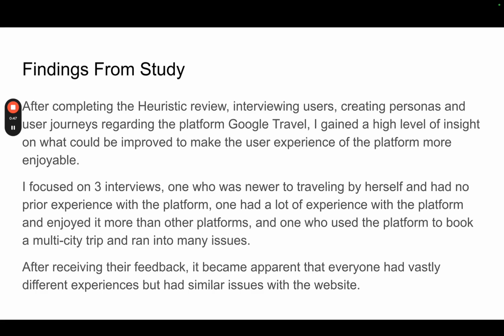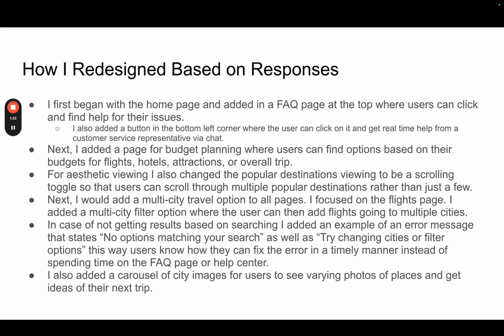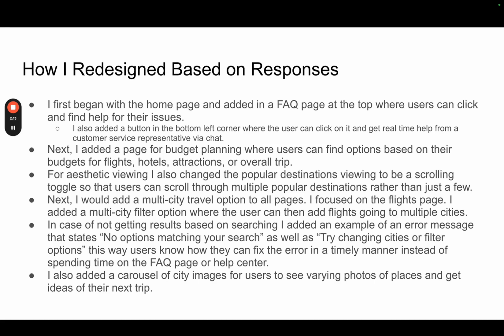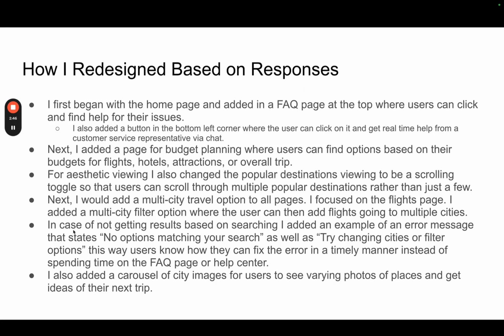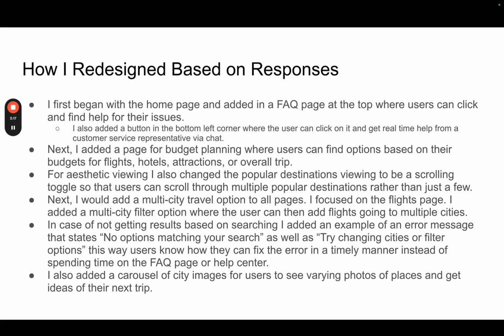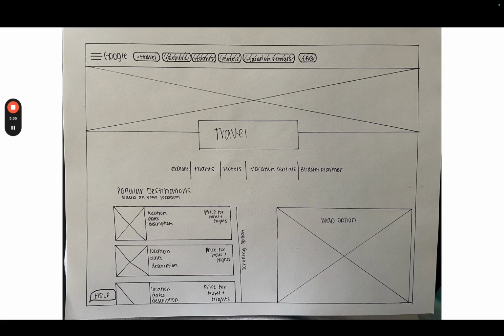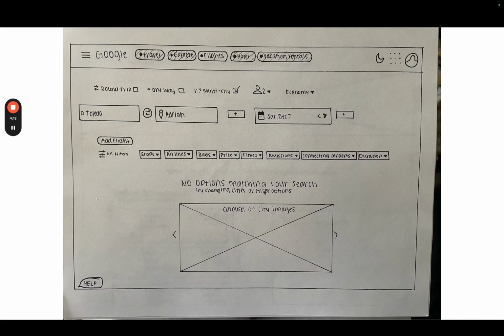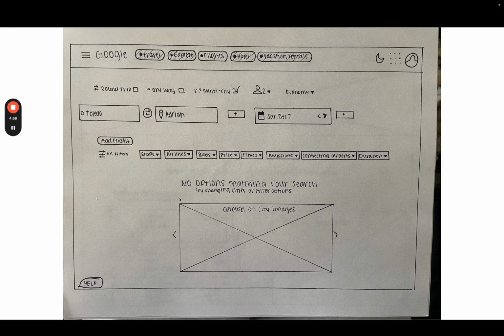Google Travel Redesign Presentation